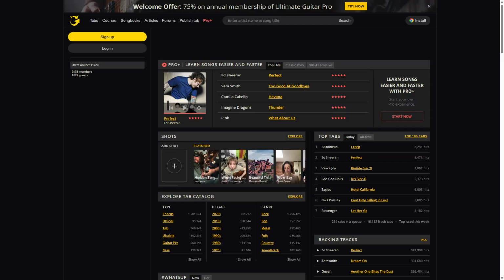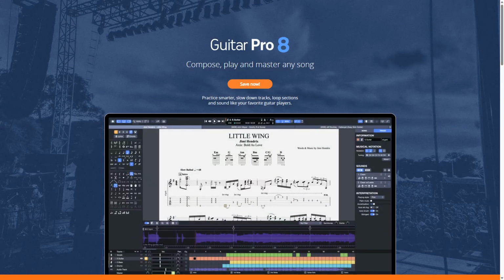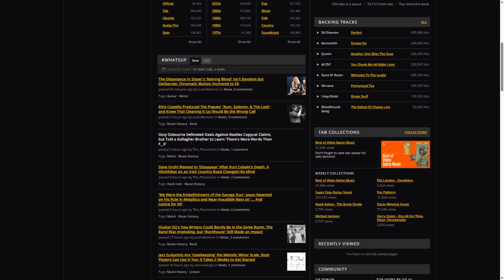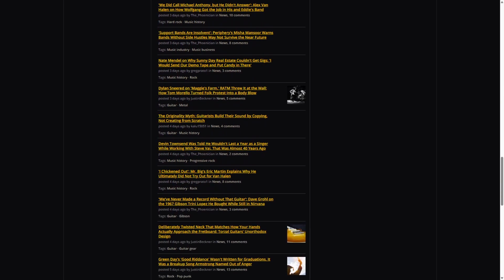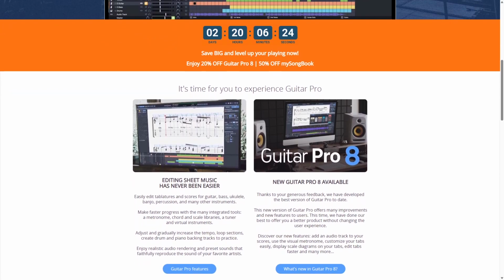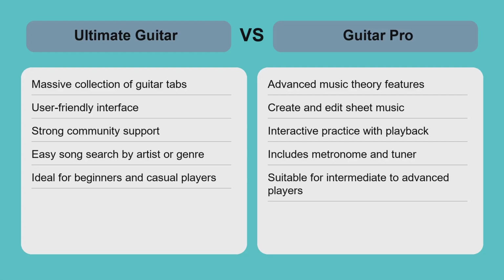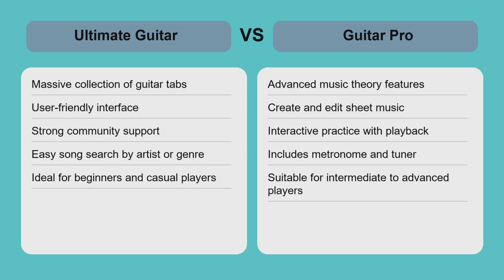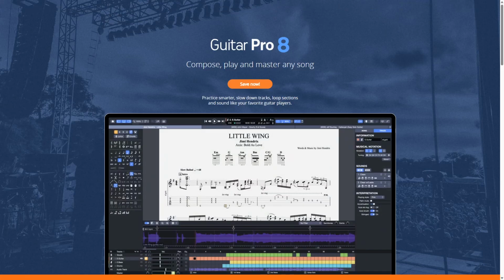Ultimate Guitar vs Guitar Pro Which Tool Is Best For Guitar Players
This video teaches you how to choose between Ultimate Guitar and Guitar Pro, two of the most popular tools for guitar players. We compare their features, user interfaces, pricing, and suitability for different skill levels. Whether you are a beginner looking for easy tabs or an advanced player wanting detailed notation and playback options, this guide will help you make an informed decision. Learn which tool offers better learning resources, customization, and overall value for your guitar practice.

By the end of this comparison, you will understand the strengths and weaknesses of both Ultimate Guitar and Guitar Pro. This will help you select the best app to enhance your guitar playing experience and progress faster. Don’t miss out on tips to maximize your practice sessions using these powerful tools.